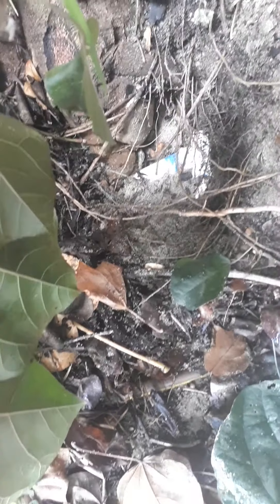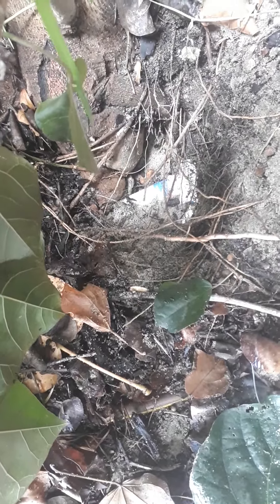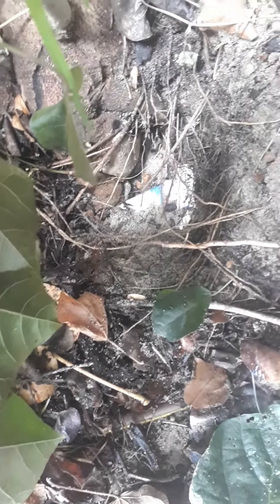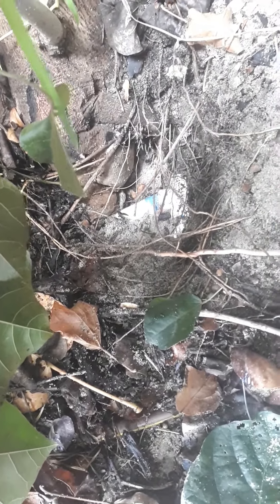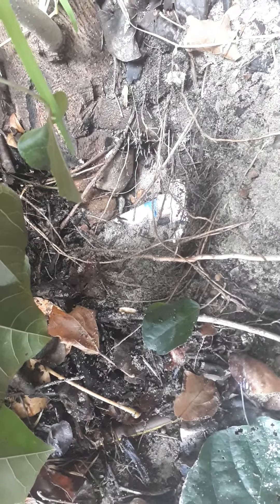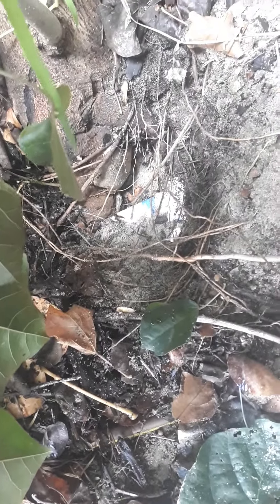75 Wicca retic